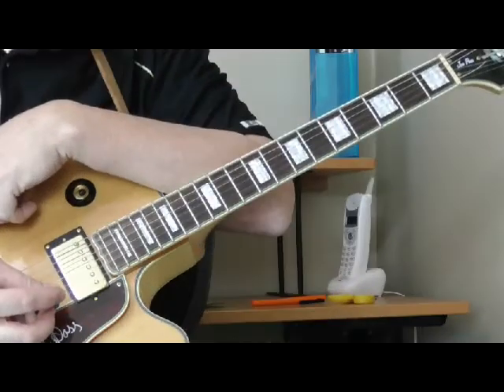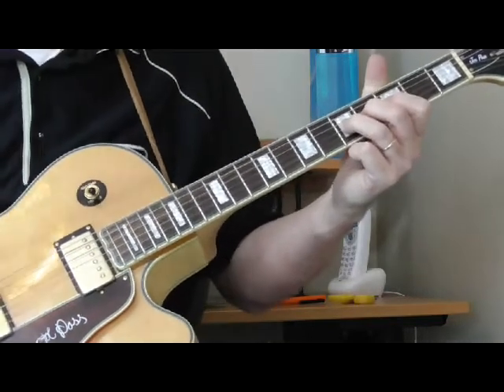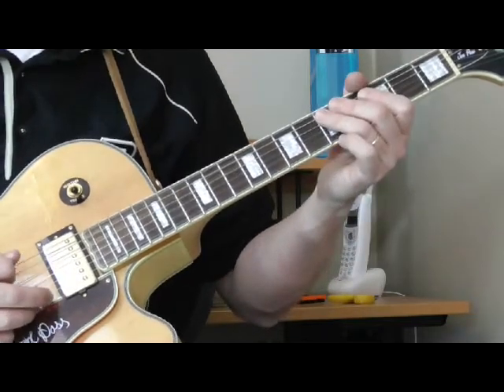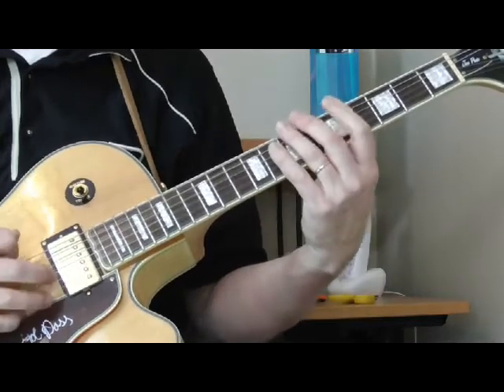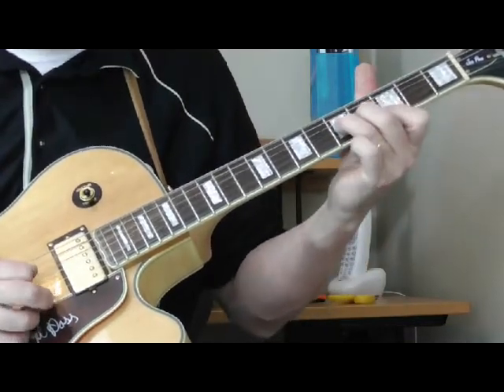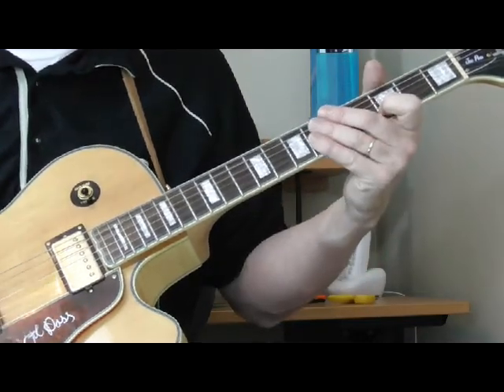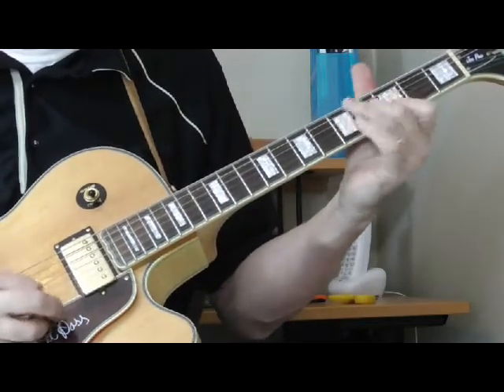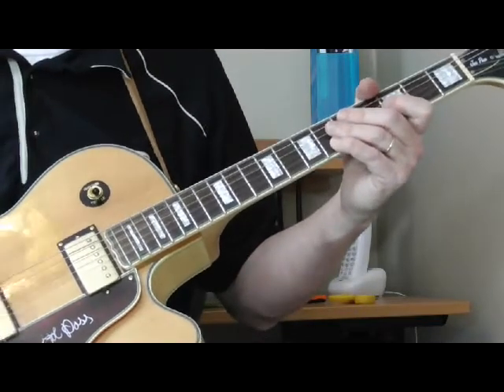Lowell Fulson Guitar Lesson - "Rollin' Blues" Part 1